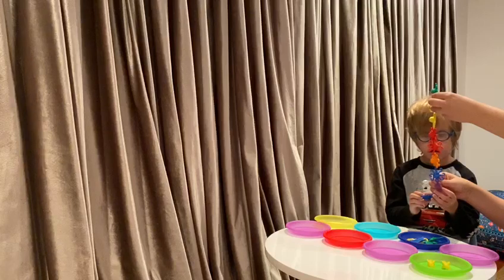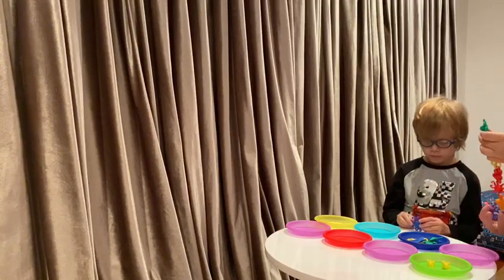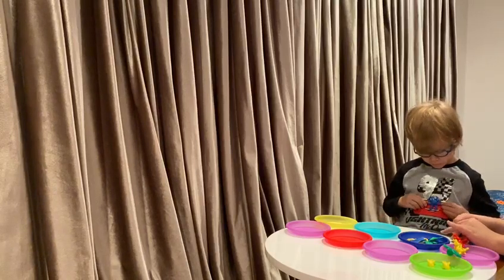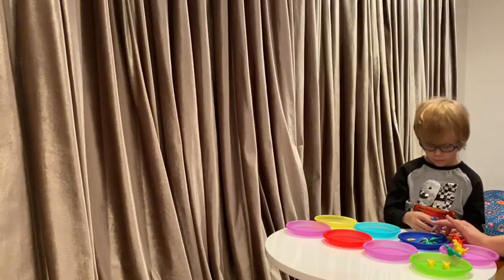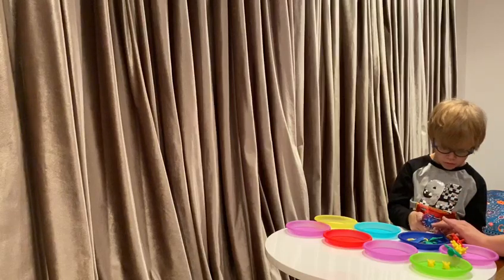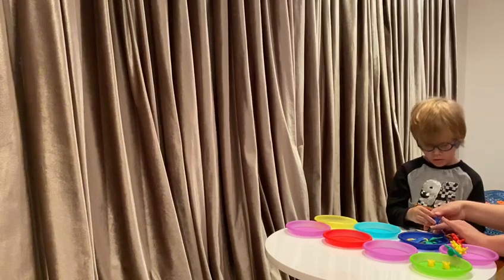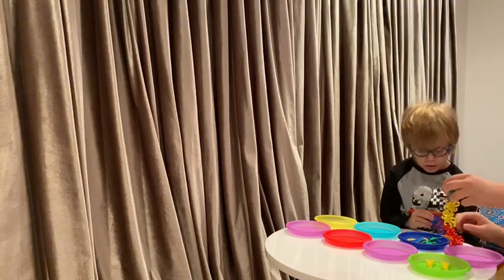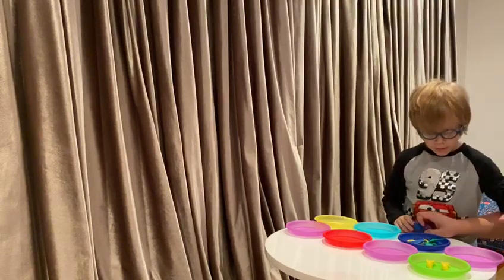VIDEO 2020 05 29 17 51 35